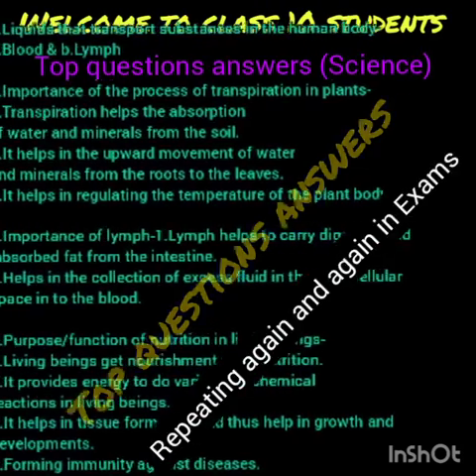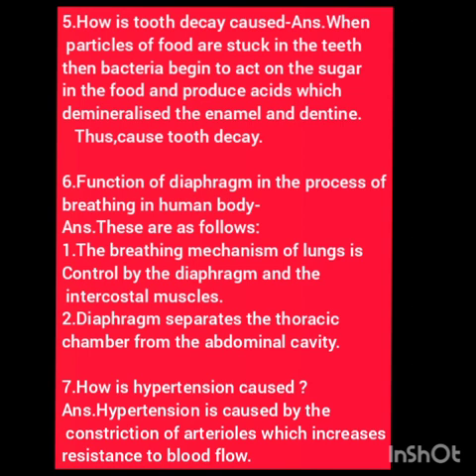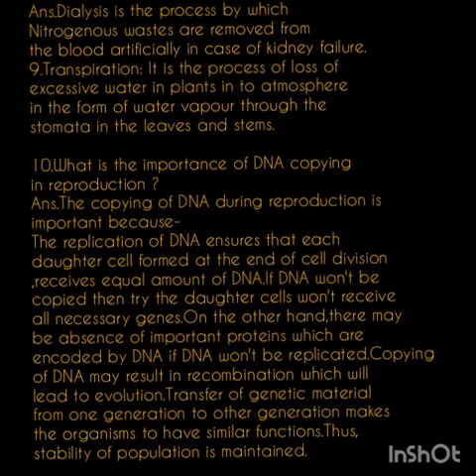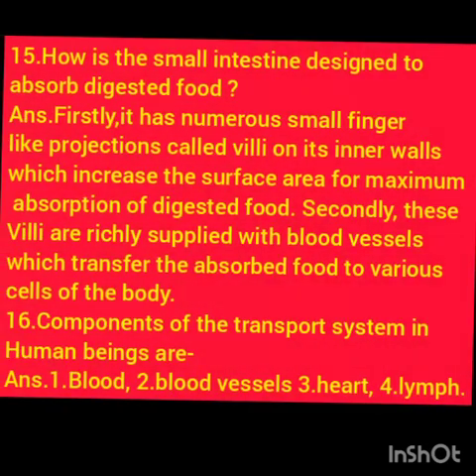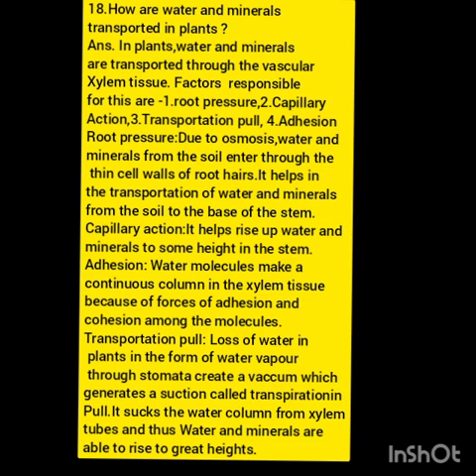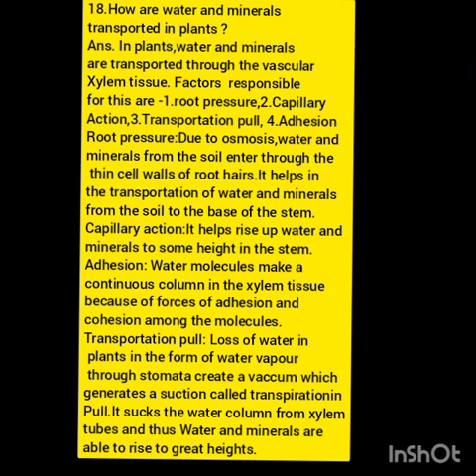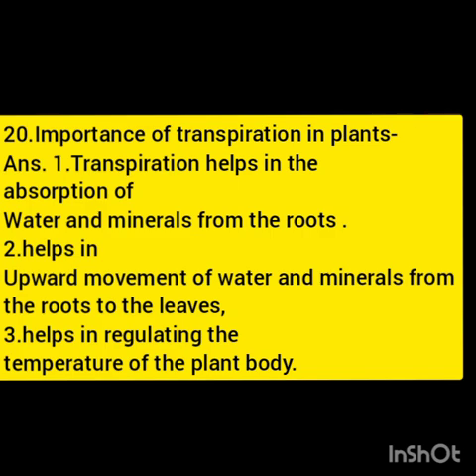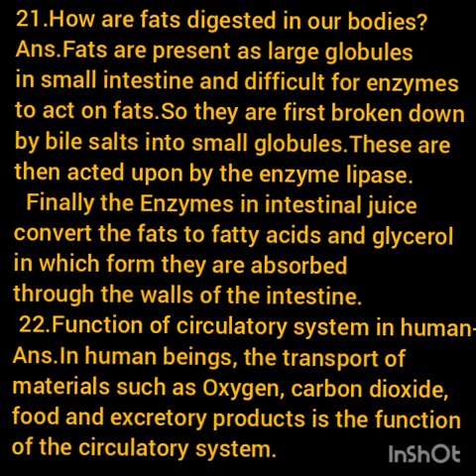TOP QUESTIONS ANSWERS#CLASS:10#LIFE PROCESS#BIOLOGY#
most important questions answers for class 10 students chapter Life Process biology easy to understand and easy to score marks in Exams.